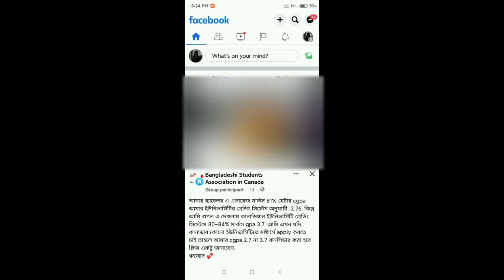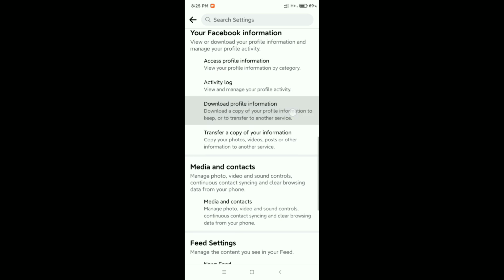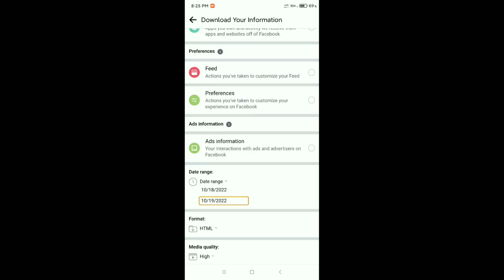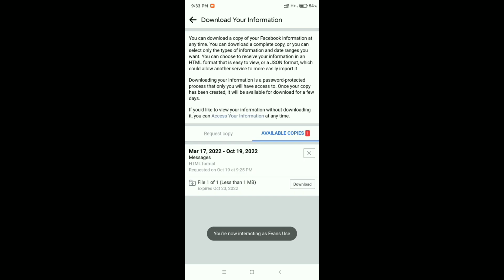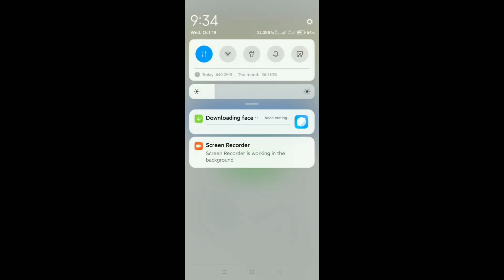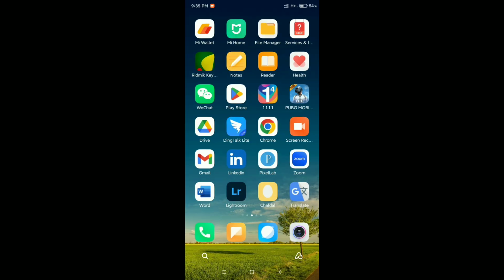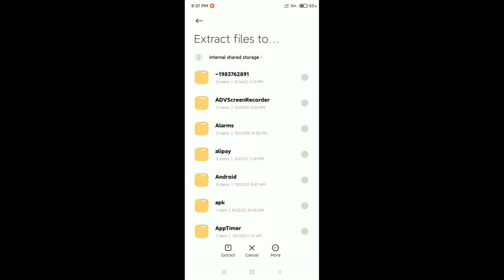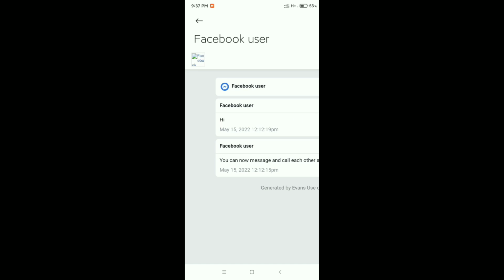How to Recover Deleted Messages on Facebook Messenger